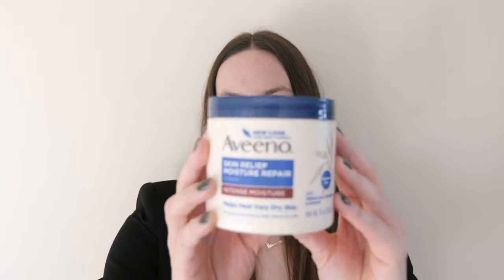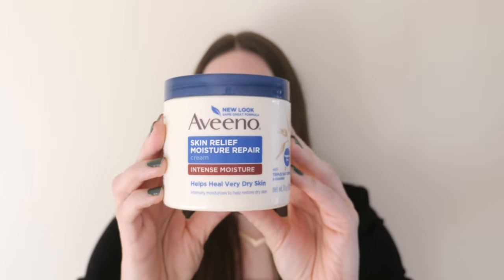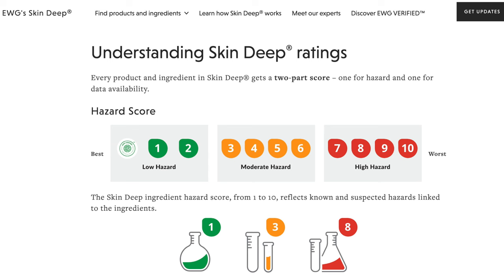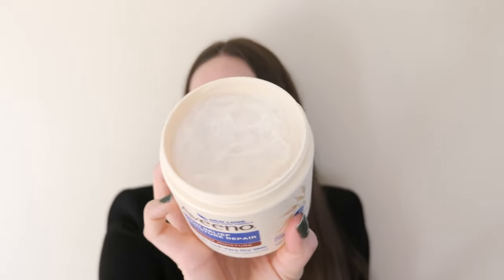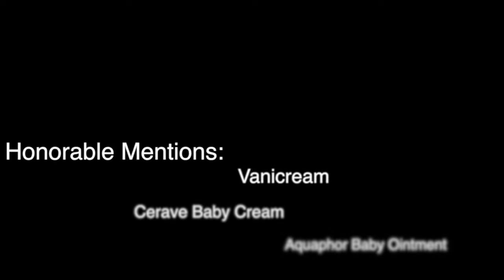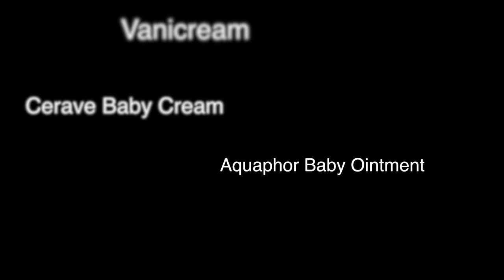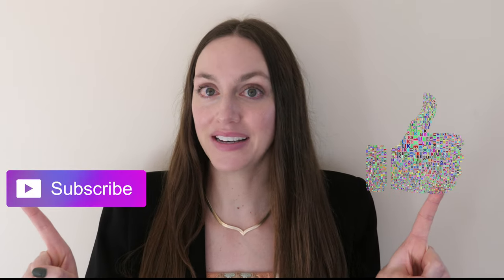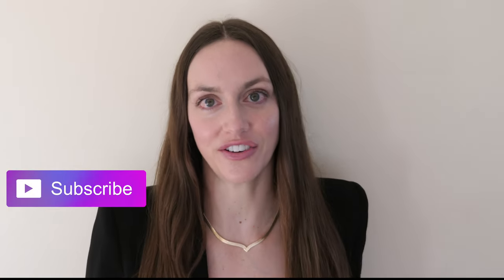Eczema Treatment for Babies | Pharmacist hacks!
Does your baby have a painful eczema flare-up?  Eczema, also known as atopic dermatitis can be treated safely and effectively with over the counter medications.  Today as your personal pharmacist I will show you how to protect your baby from eczema risk and tell you my favorite baby eczema treatments.  Keep watching to find out how to treat eczema in babies and eczema in toddlers!

References:
American Academy of Pediatrics

Images:
FreeImages